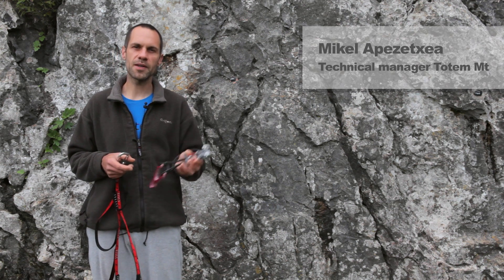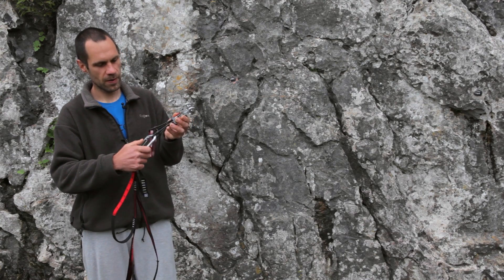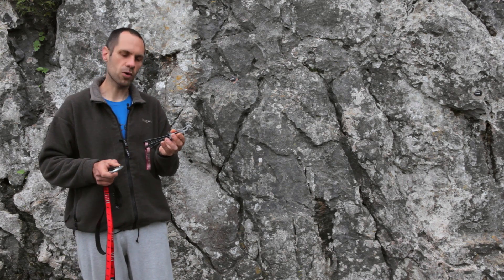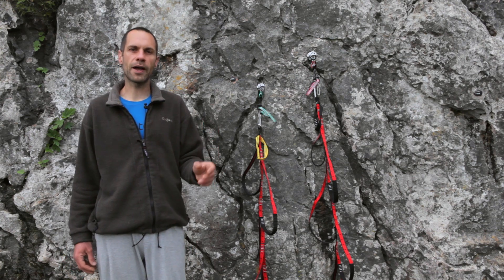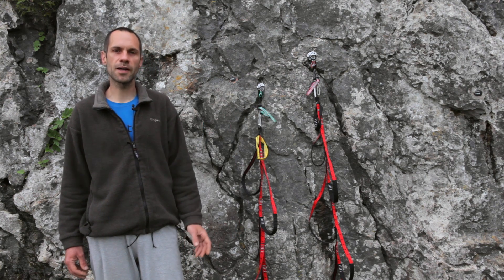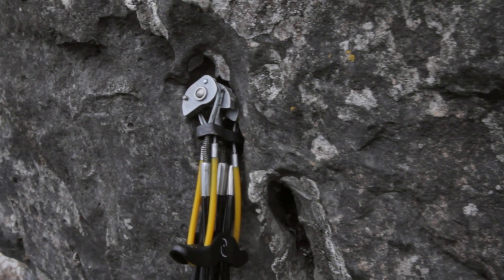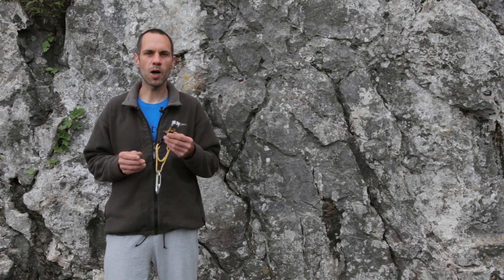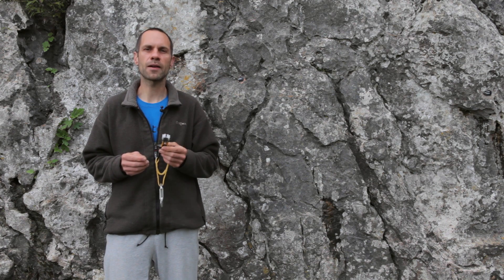Totem Cam two and three lobes placements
The Totem Cam is the unique cam that can be used loading two lobes.

In this video, you can see how the Totem Cam can be used in placements where only two or three lobes are contacting the rock. In those placements the Totem Cam offers superior performance due to the ability to load only two lobes.

This technique is not appropriate to protect from falls. The strength of the device will be the half of the rated strength. Read the Instructions For Use: